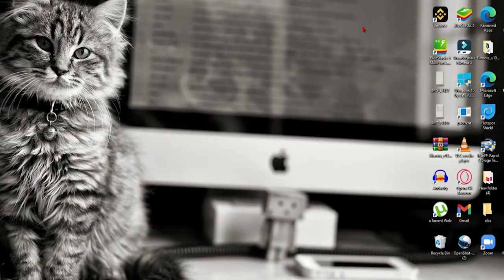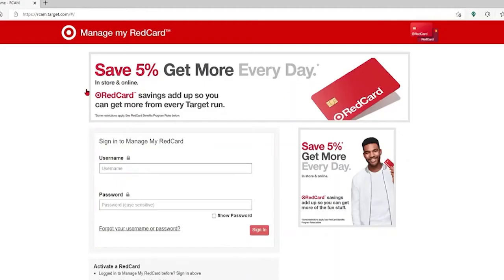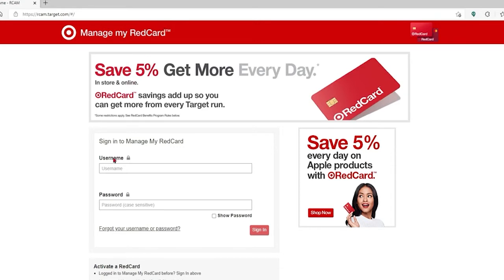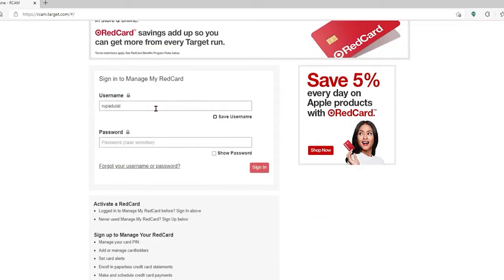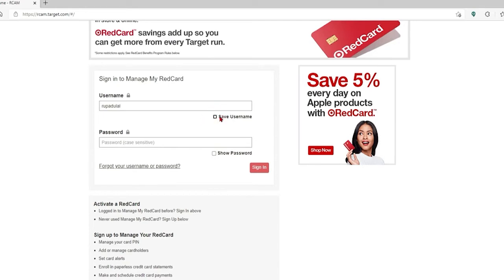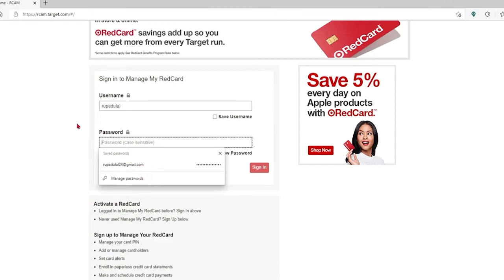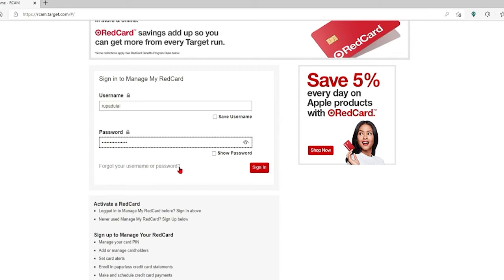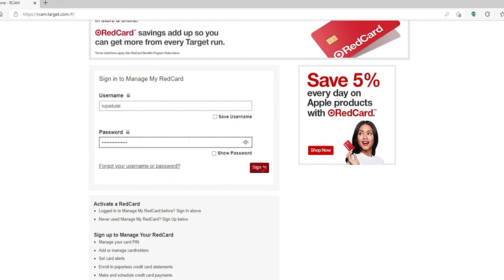How to Login to Target Credit Card Account? | Target Credit Card Tutorial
Hello everyone, welcome to another video. In today's video, we're gonna teach you How to Login to Target Credit Card Account.